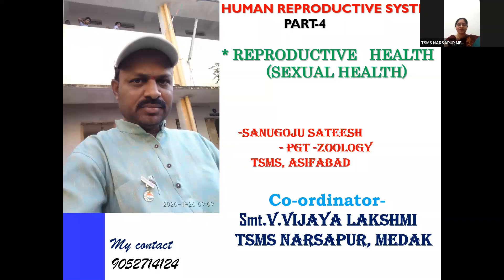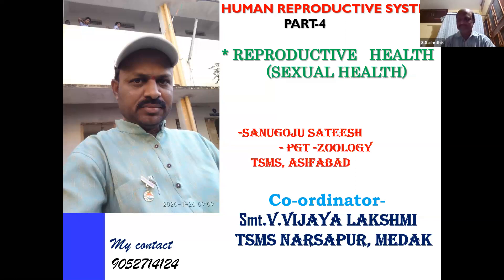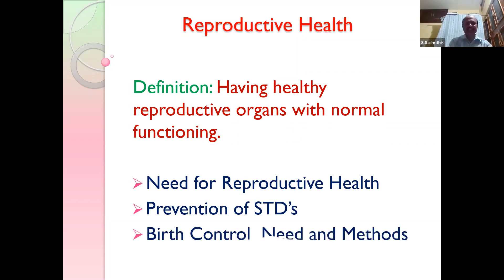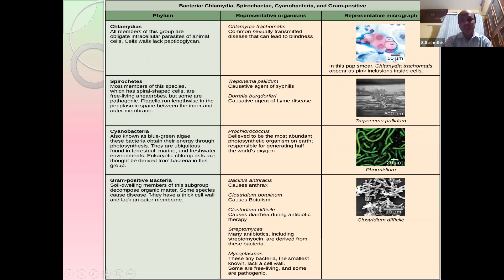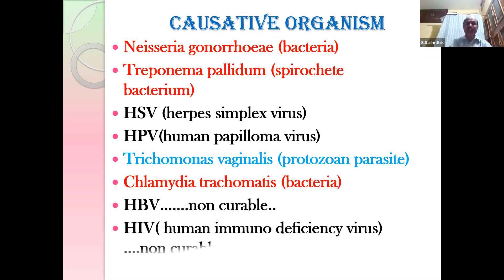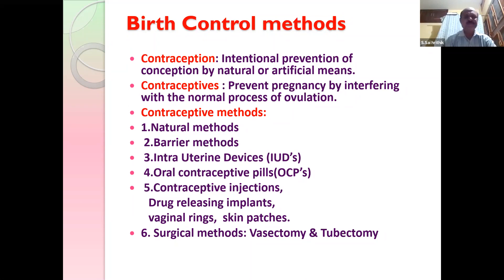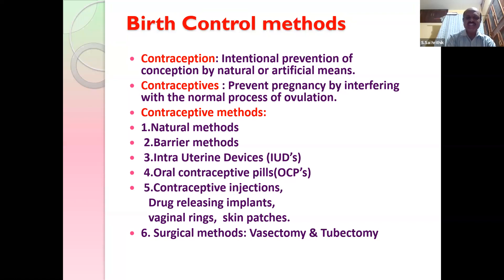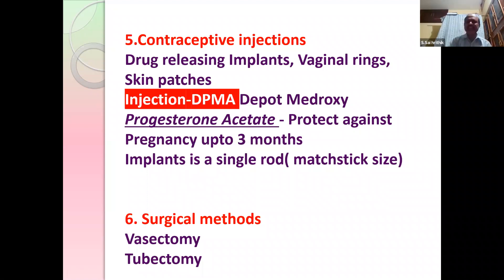ZOOLOGY II | HUMAN REPRODUCTION (LS 4) | REPRODUCTION HEALTH | S SATISH SIR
Lesson by Satish Sir